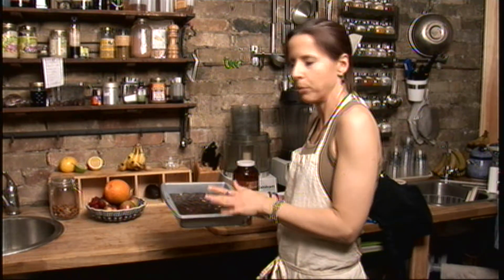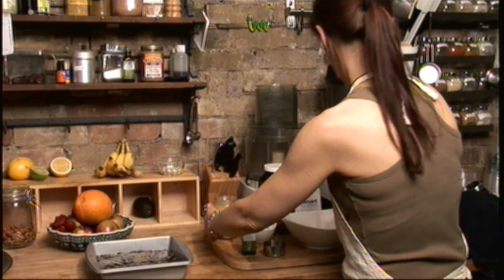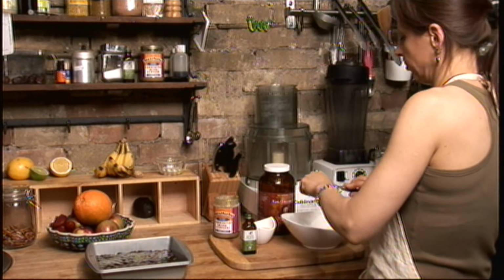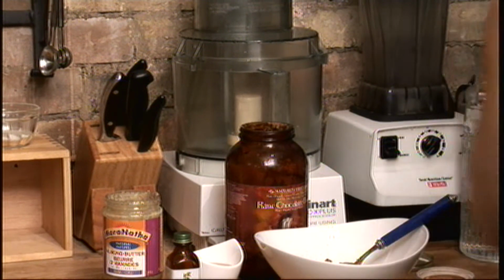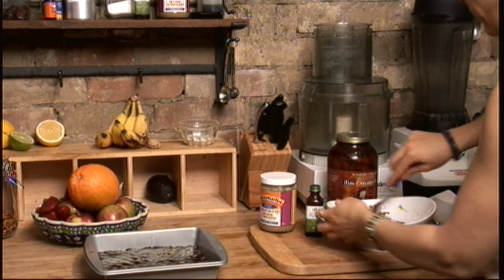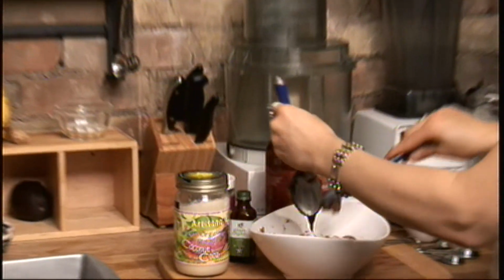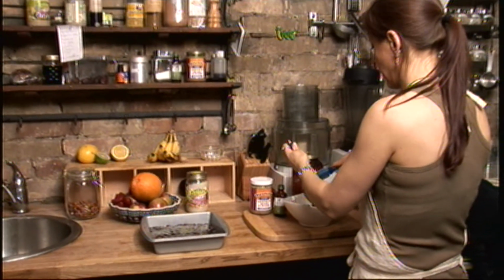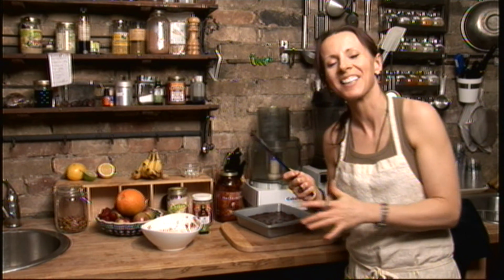Chocolate Icing.and Icing the Brownies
How to make Chocolate Icing.and Icing the Brownies

Come visit me on facebook.